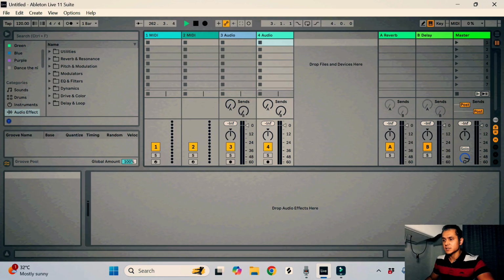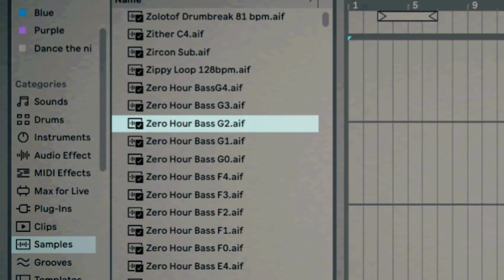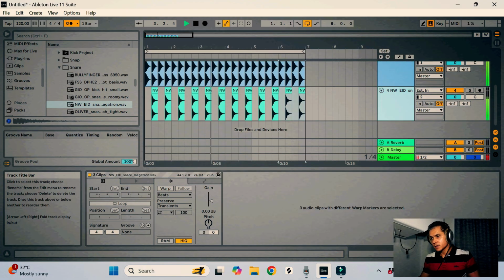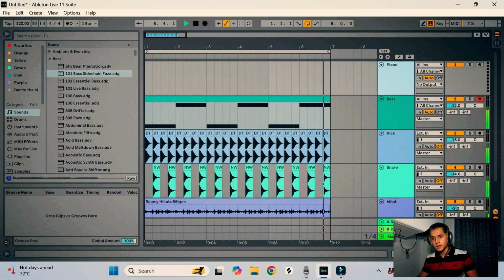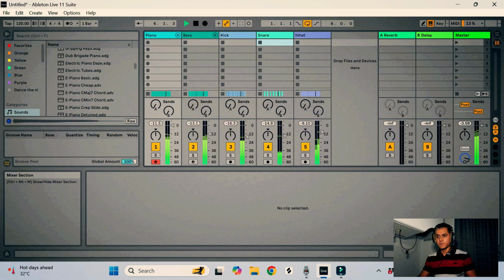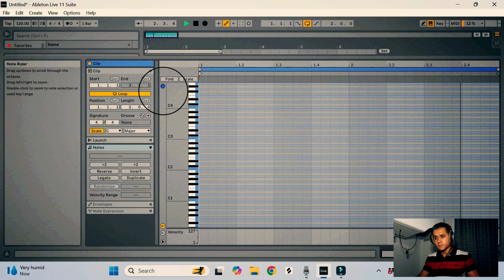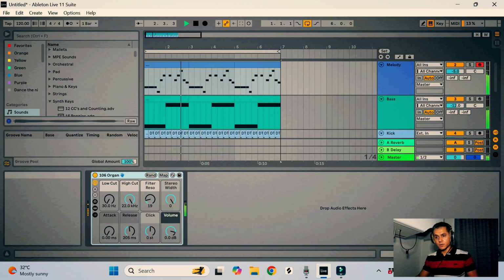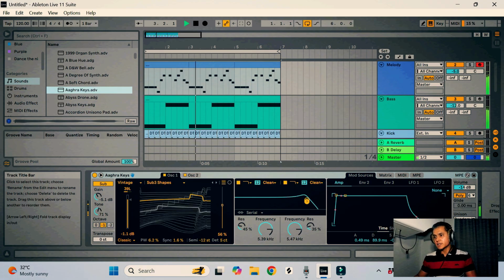How To Make Beats In Ableton Live | In less than 10 minutes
Want to make your first beat fast? In this video, I’ll show you how to create a complete track in under 10 minutes using just kick, snare, hi-hats, bass and melody — all with stock sounds and no fancy gear.
Whether you're using Ableton Live, FL Studio, Logic, or any DAW… you can follow along and start producing TODAY.

If you’ve been overthinking, this is your sign to start making music right now 🎶🔥
Let’s cook your first beat!